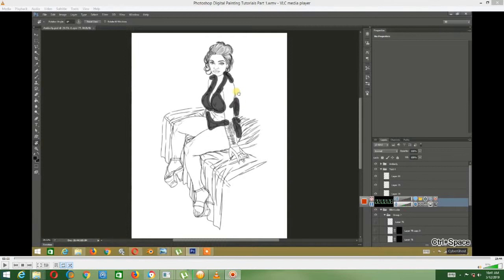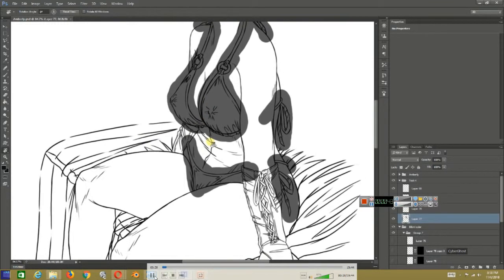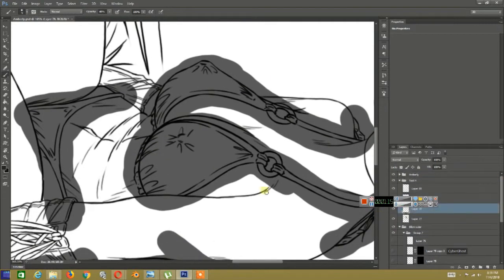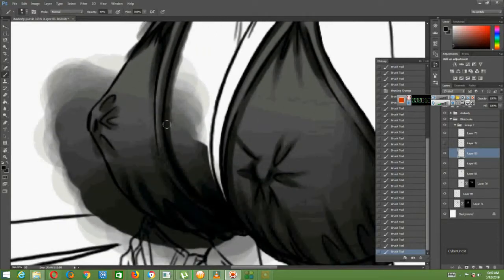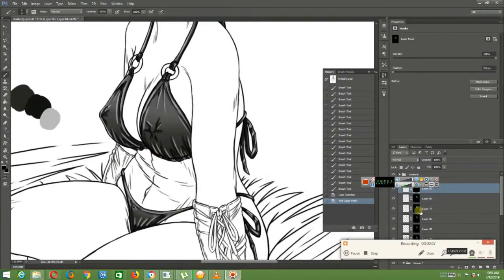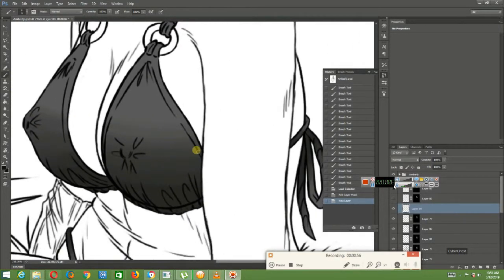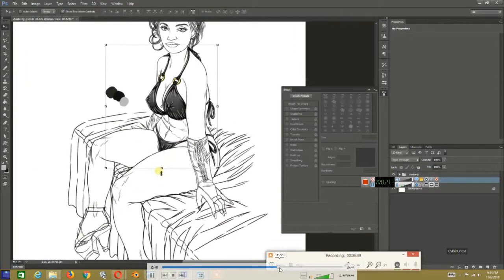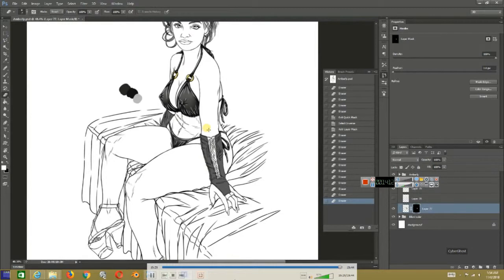Photoshop Digital Painting Tutorials Part 1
This is the first Photoshop digital painting tutorial.

I hope you like it very much so!

So seat back and watch the show, and I hope you can enjoy!